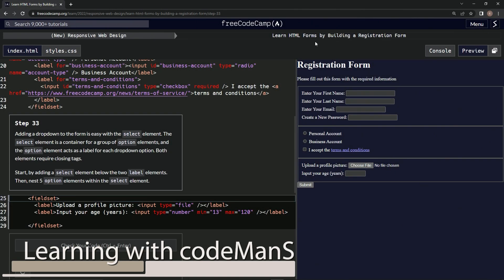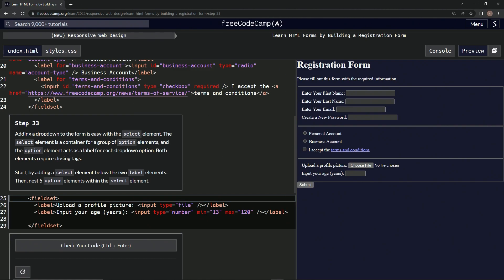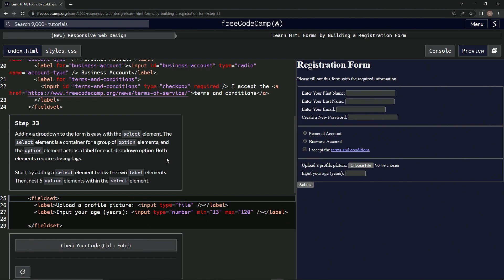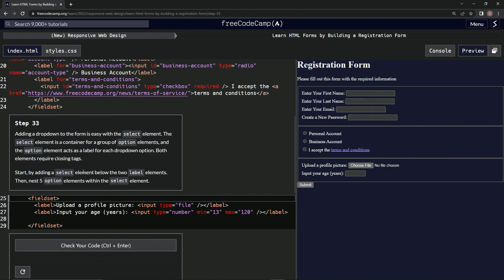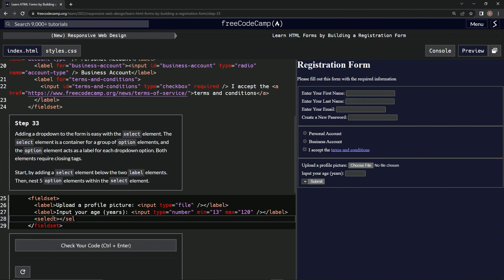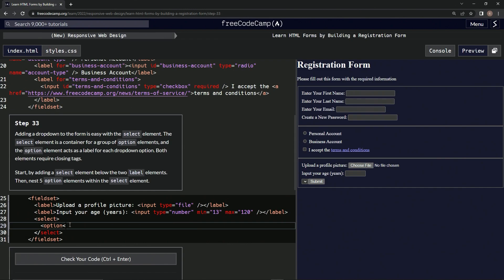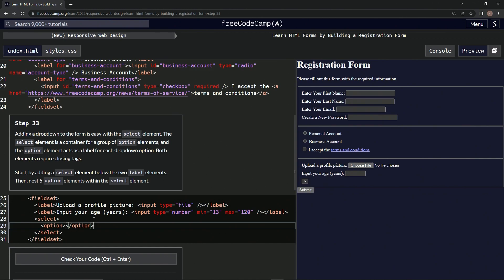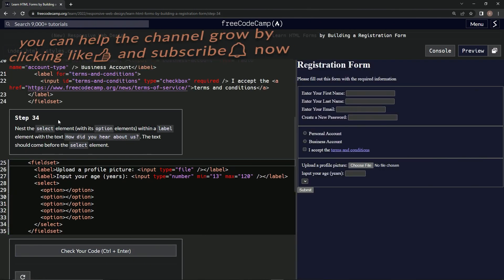(ARCHIVED) Learn HTML Forms by Building a Registration Form - Step 33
this one introduces the select element with its options